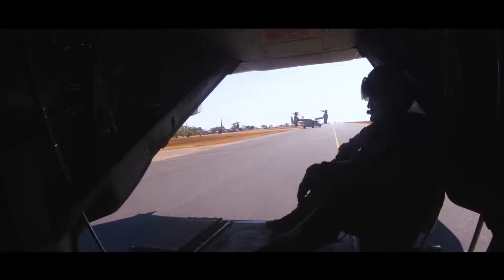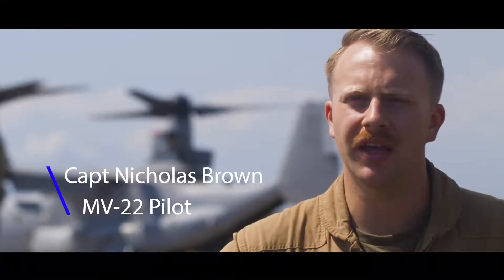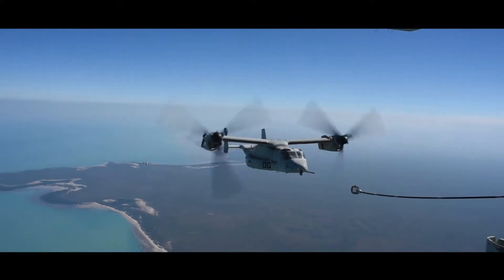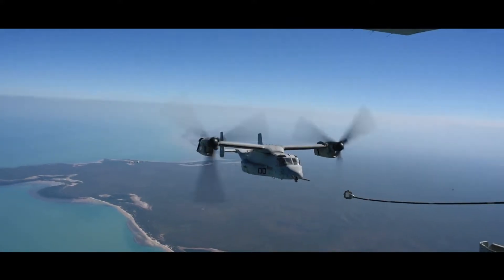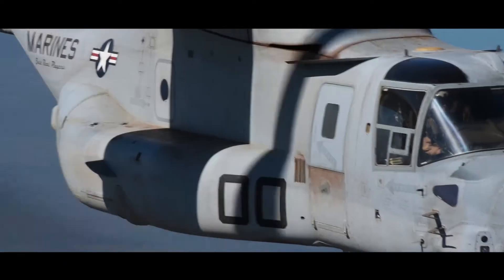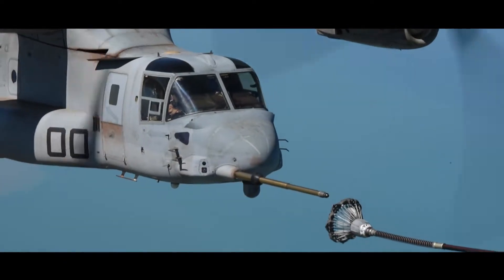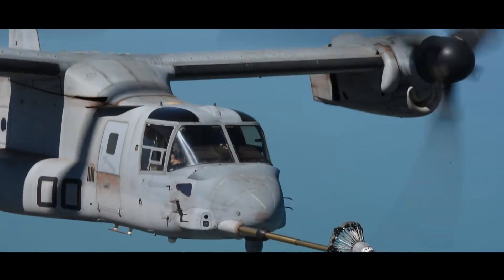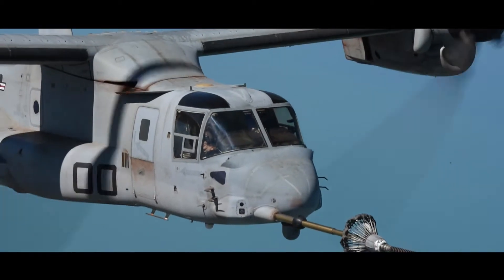Refueling Over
U.S. Marines with the 1st Marine Aircraft Wing conduct aerial refueling of MV-22B Ospreys as part of the Osprey pilots’ re-certification process during Marine Rotational Force Darwin 18.

(U.S. Marine Corps video by Sgt. Antonio Campbell with additional imagery by Staff Sgt. Daniel Wetzel)